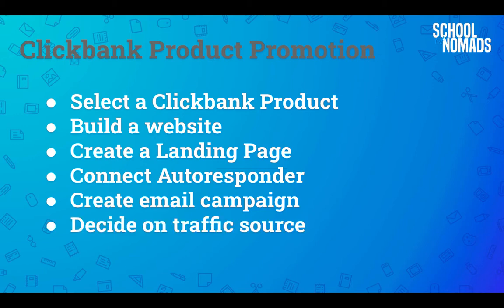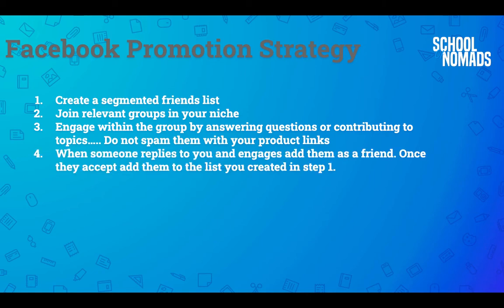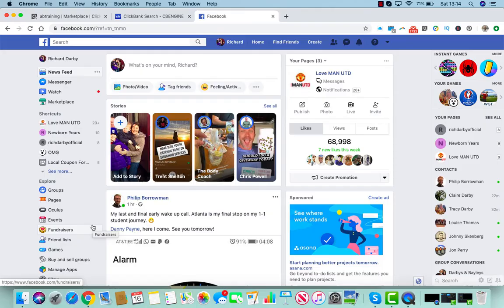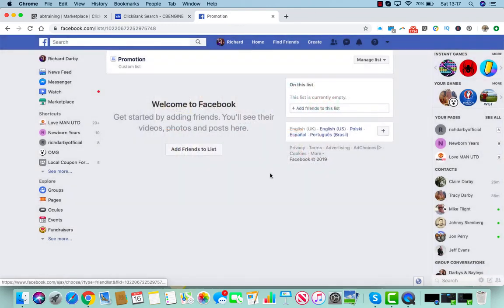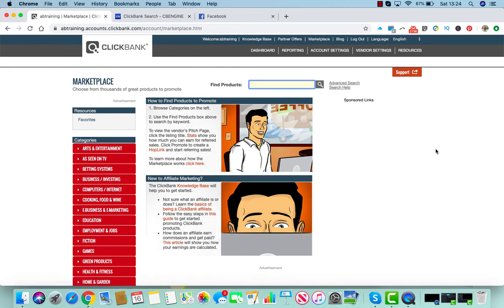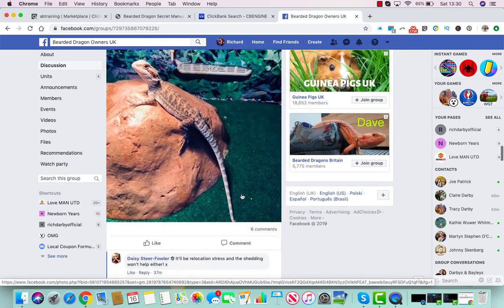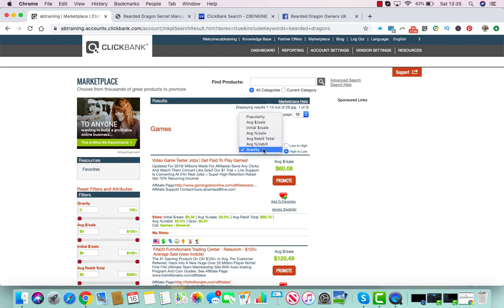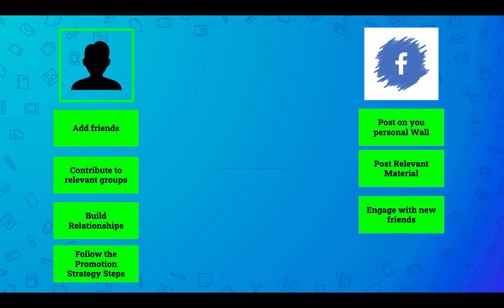Promote Clickbank Products - Best Free Facebook Traffic Strategy 2025